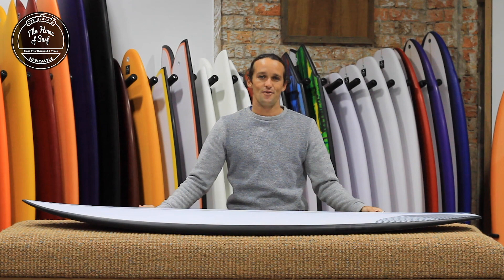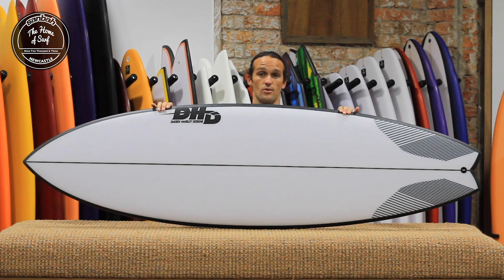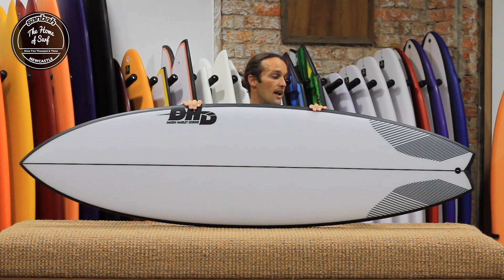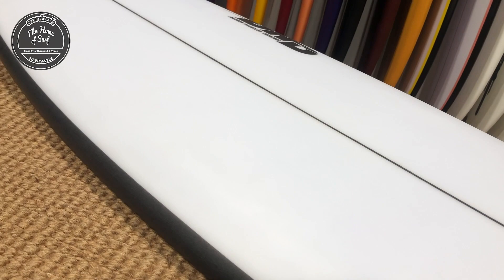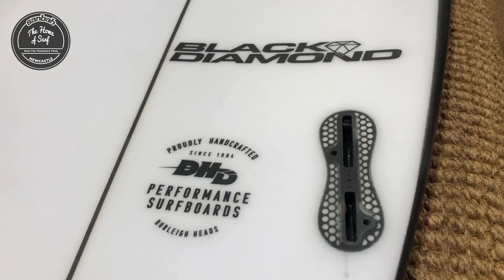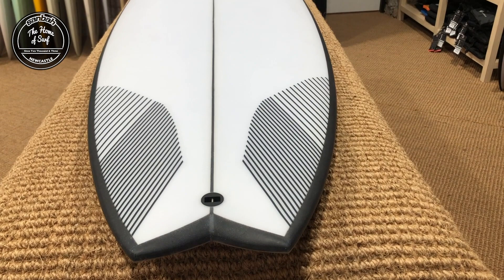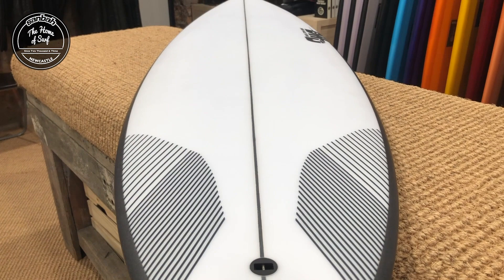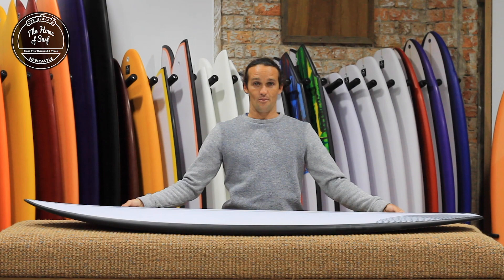Sanbah.com Surfboard Board Review - DHD Black Diamond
DHD Black Diamond.

The Black Diamond is our favourite all-rounder that can do a bit of everything.

Packed with extra flotation for easy paddling and entries but still loaded with all the performance needed when the waves turn on.